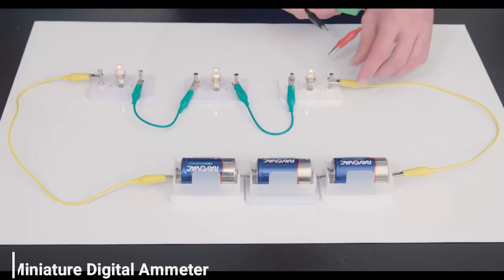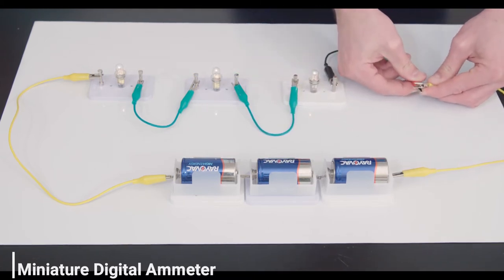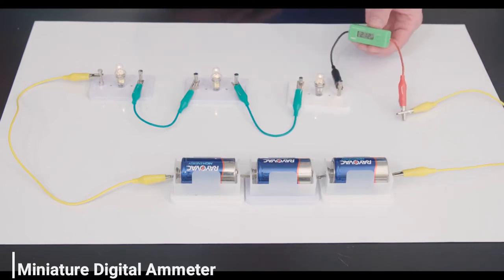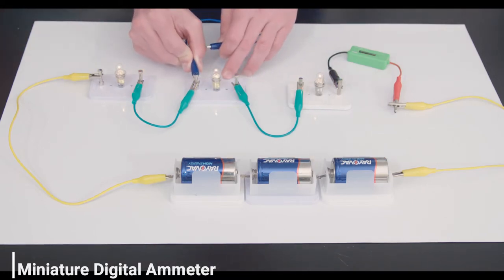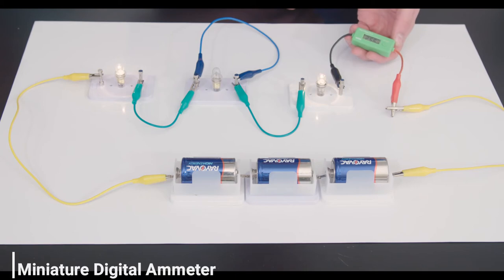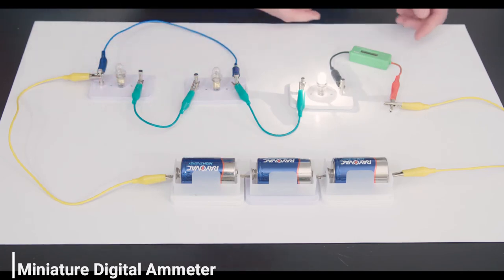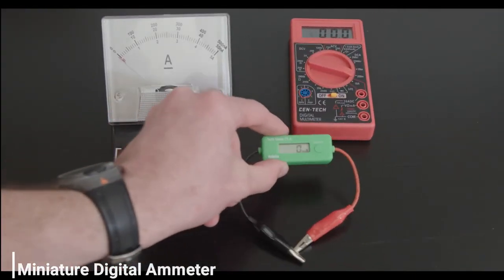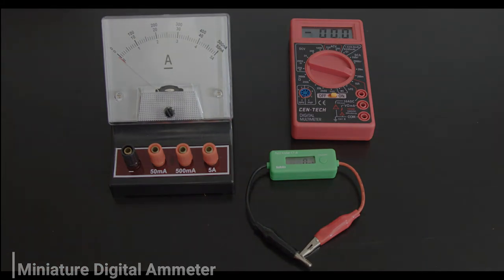Miniature Digital Ammeter | Arbor Scientific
The Miniature Digital Ammeter is a versatile resource in the electricity exploration toolbox. Primarily designed for use with our Investigating Electrical Circuits Kit, it functions to give a reliable and accurate reading of current in real-world electrical circuits. Its easy-to-use nature lets students focus on what’s important—learning about electricity!